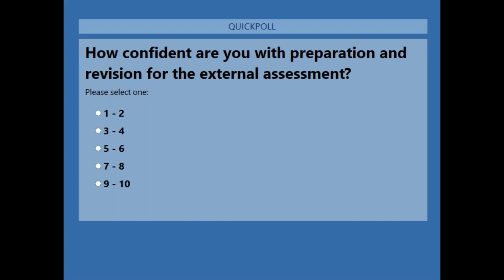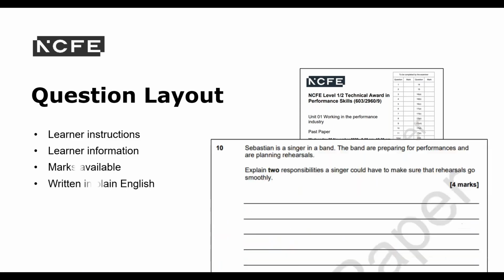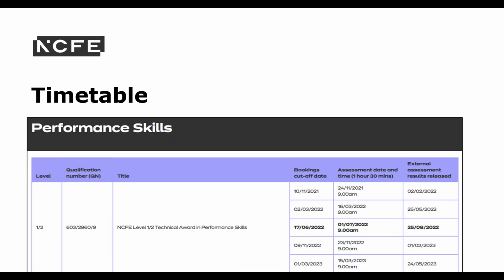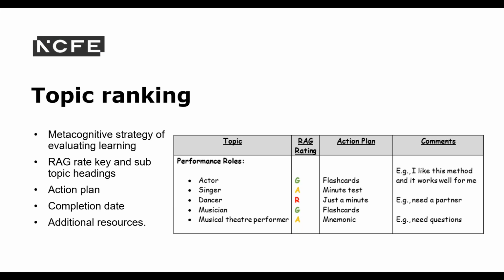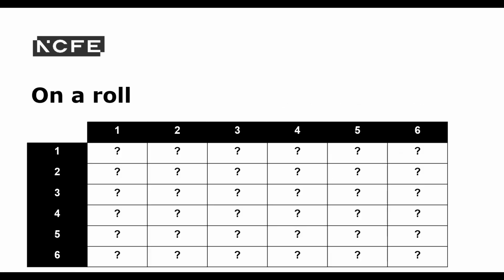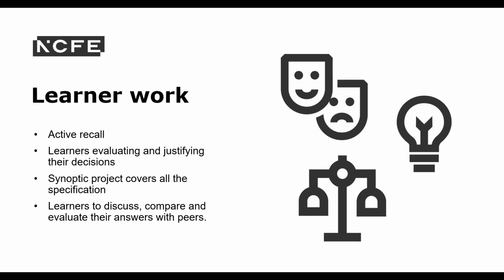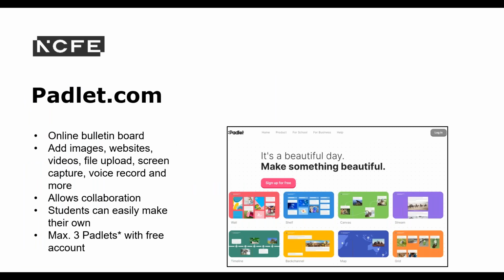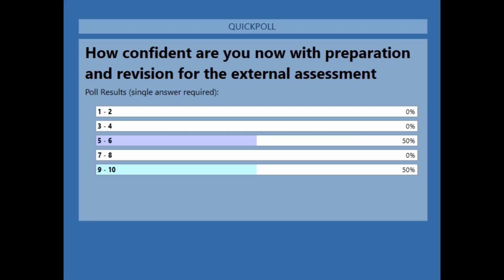LEGACY – External Assessment Preparation and Revision Strategies for Performance Skills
This webinar will provide an overview of the external assessment including the assessment objectives, the type of questions and grading. It will also detail the external assessment regulations including the timetable, specific instructions and the forms that are available for access arrangements and special considerations. There will be a summary of the resources and support that are available including some suggestions for revision strategies and tools that will help boost your learners exam performance. Lastly, there will be an opportunity to ask any questions.